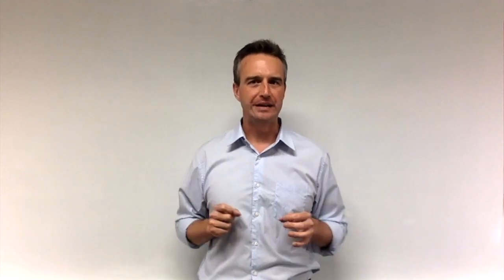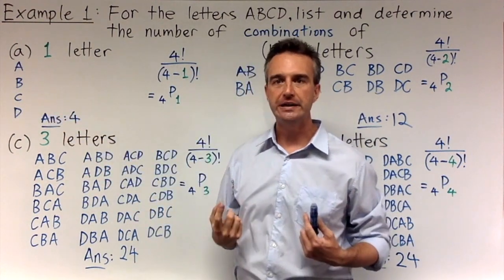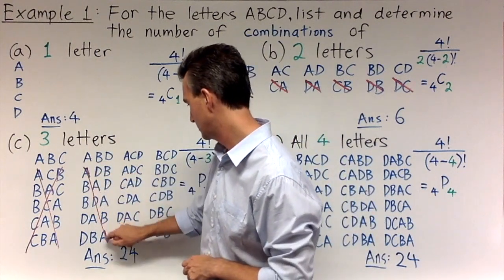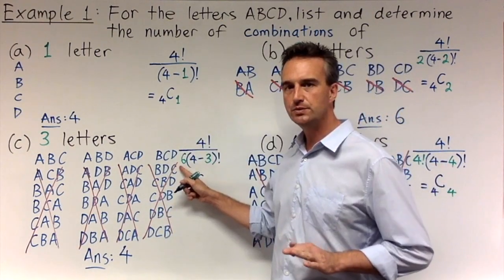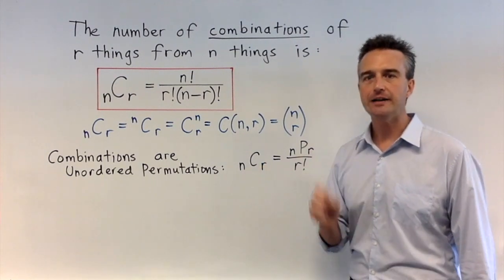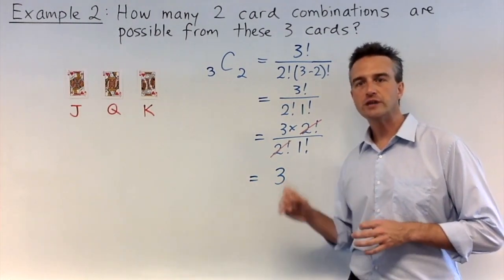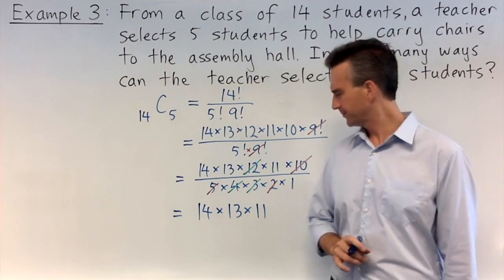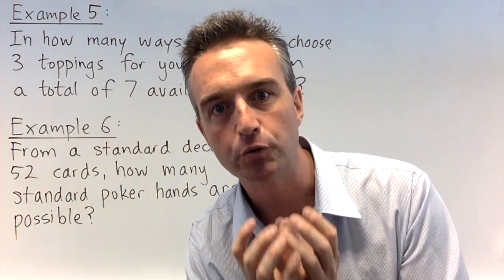Combinations and nCr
A tutorial explaining the combinations formula and how to apply it to problems.